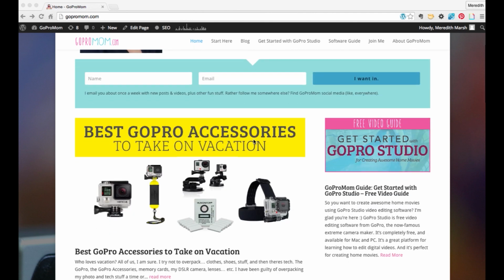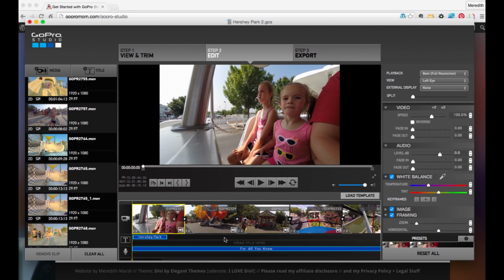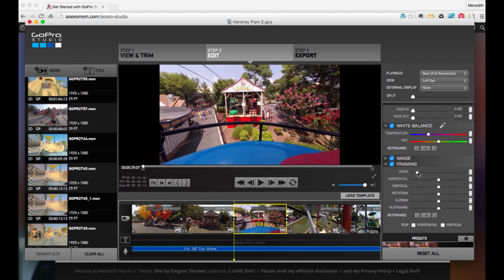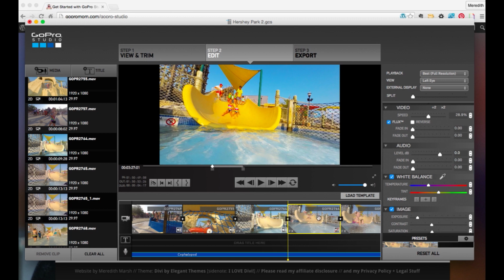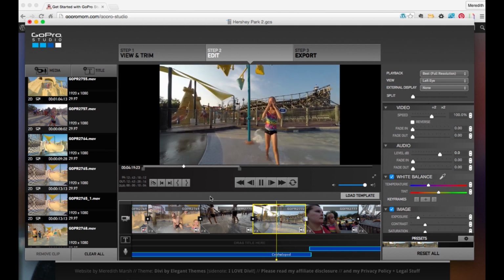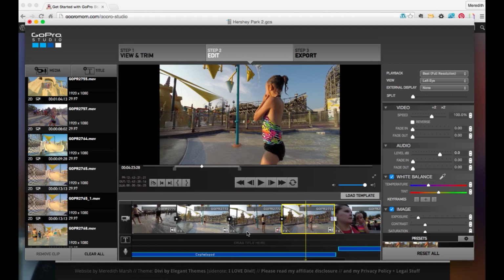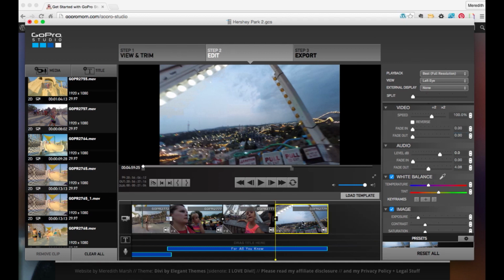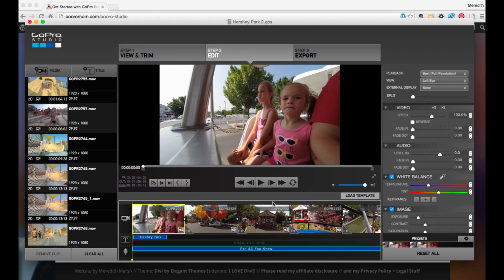GoPro Studio Tips & Tricks - GoPro Studio Tutorial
This tutorial covers GoPro Studio tips like slow motion, flux, and other effects.

➤ I will warn you... this video tutorial is an oldie from back when I first started my GoPro Channel! For the latest and greatest GoPro Studio Tutorials, be sure to check out my GoPro Studio Masterclass for Beginners

👀 ABOUT ME